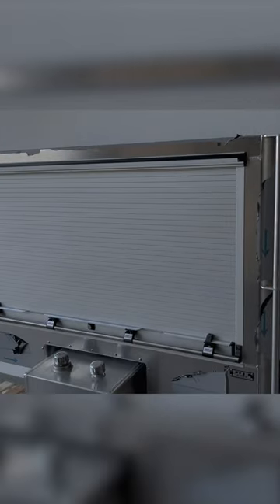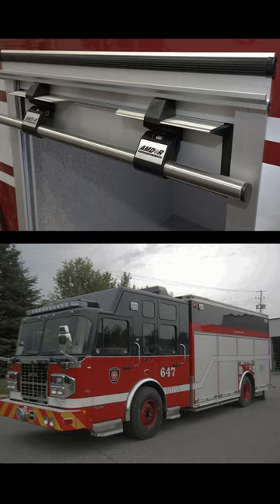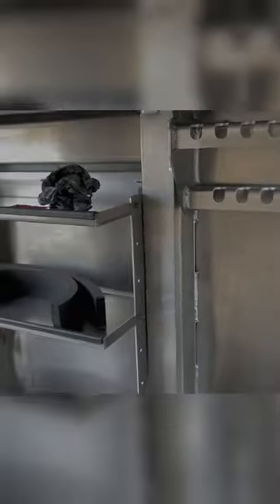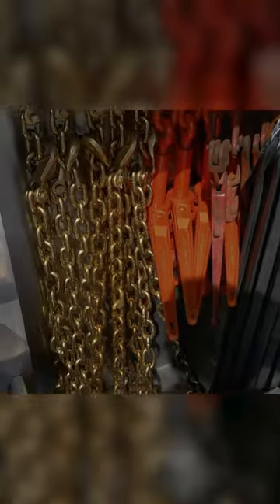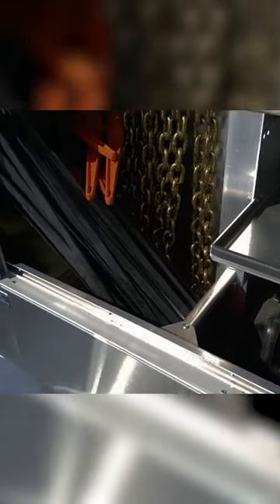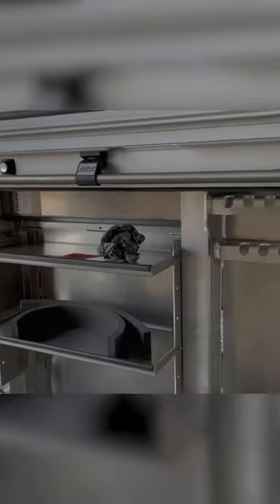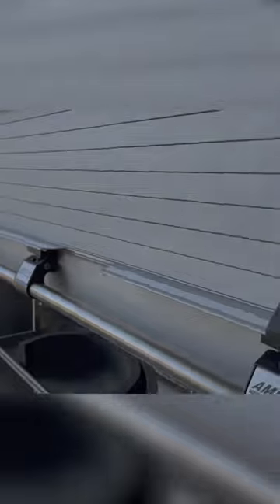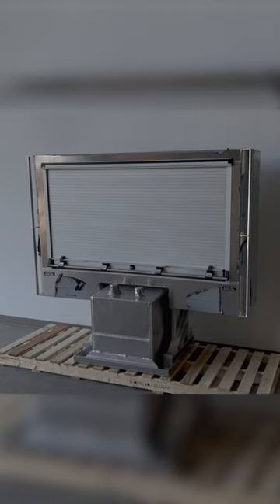The Roll-Up Door Enclosed Headache Rack for Semi Trucks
The Roll-Up Door Headache Rack! Take a quick look at the Roll-Up Door we put on our Roll-Up Door headache racks in this quick short.